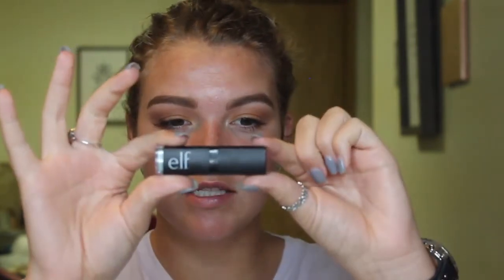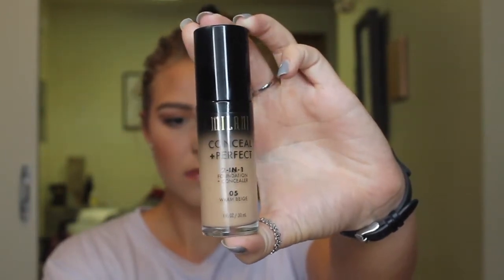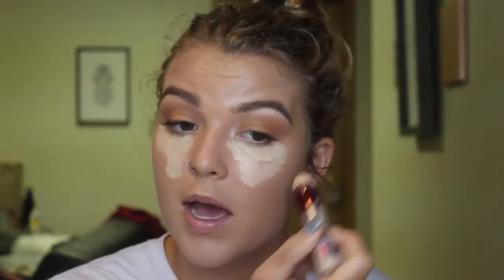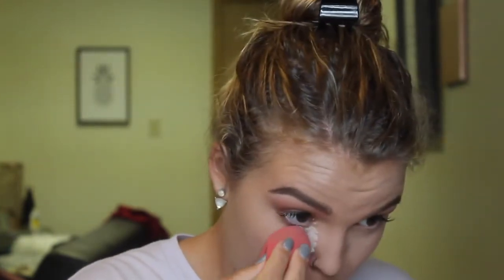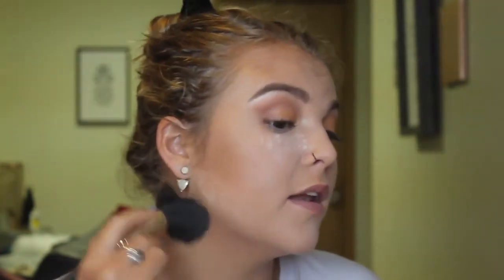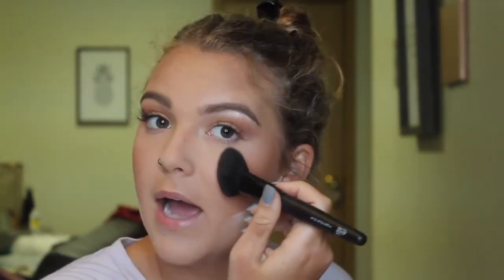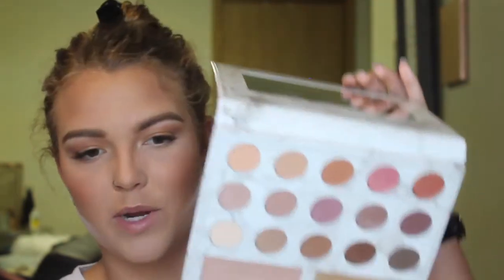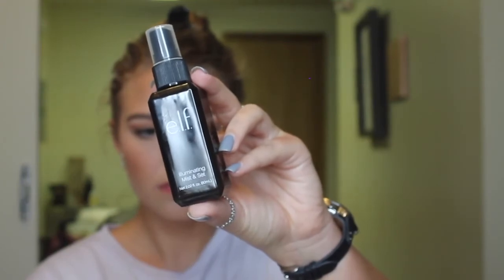How to get Flawless Finishing Makeup | Drug Store Edition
This video is going to show how to get flawless looking make using drug store make up! Take care of your skin, that is the most important thing!

Products used:
Milani Perfect and conceal Foundation
Maybelline instant age rewind concealer
Maybelline camo color corrector
Rommel Stay Matte loose powder
Butter Bronzer Physicians formula